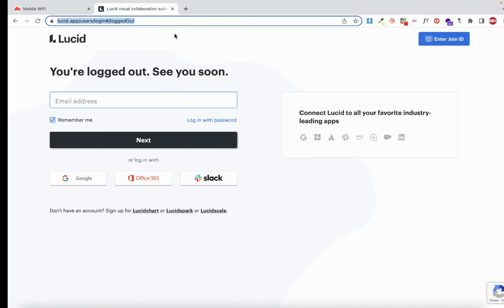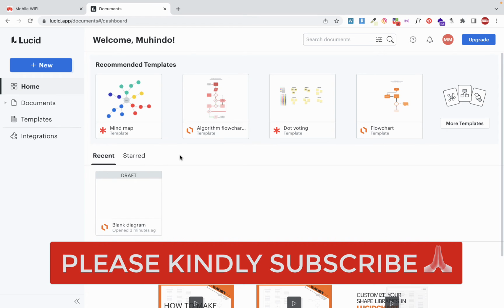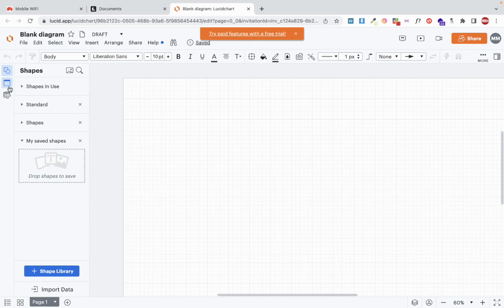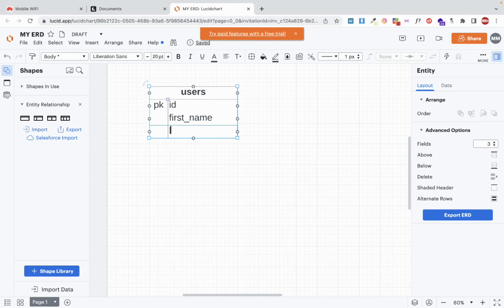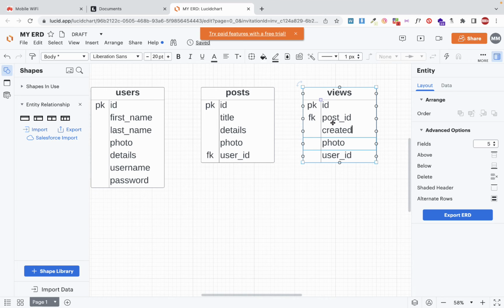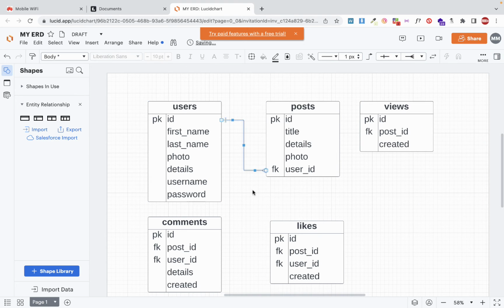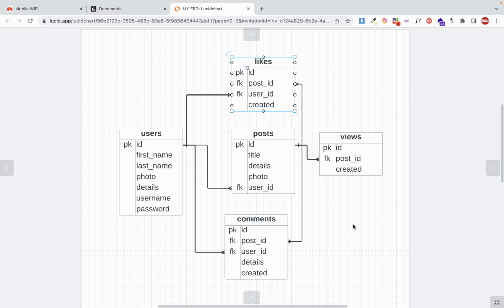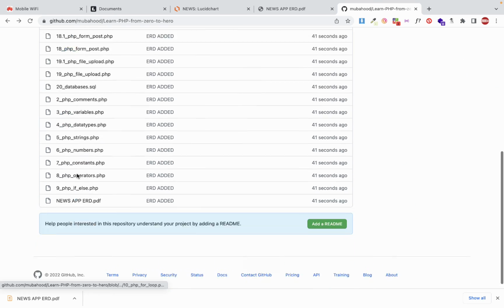PART 19. News App - ERD (Entity Relationship Diagrams)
In this video, you will learn how to to create ERDs.